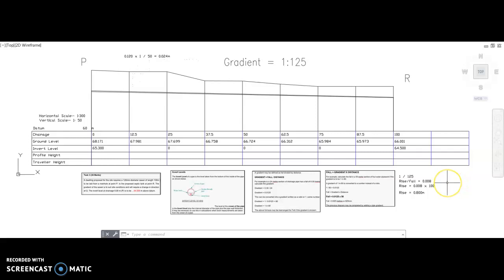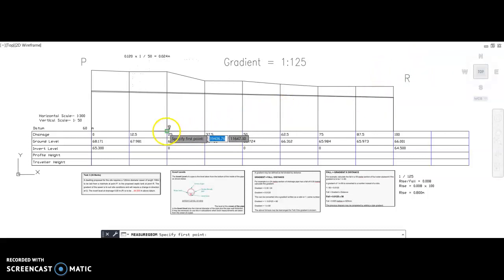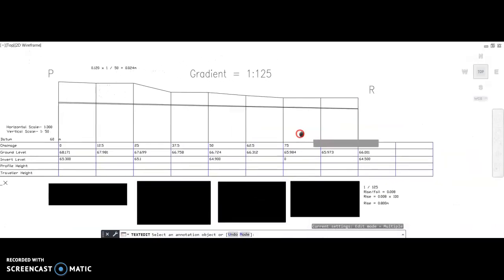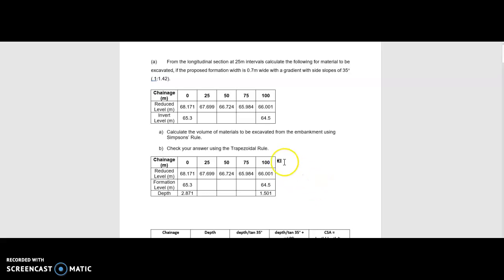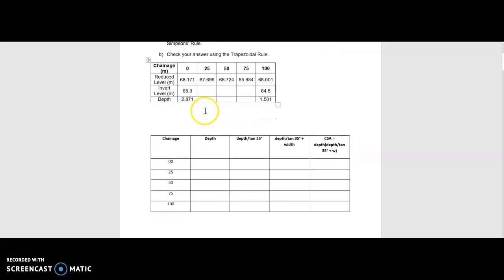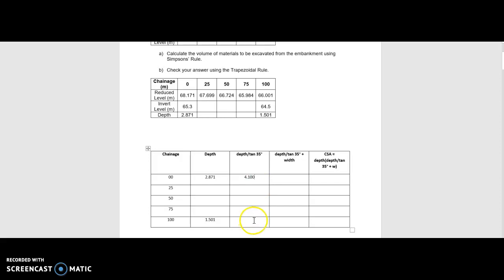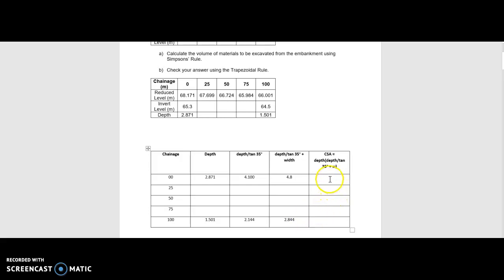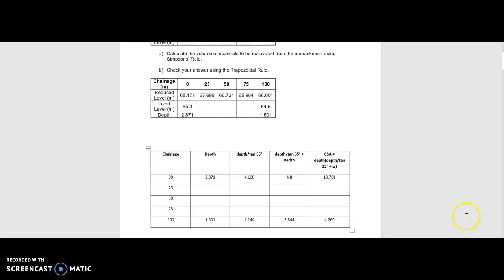Cross Sectional Areas